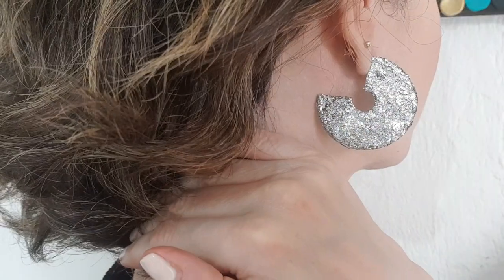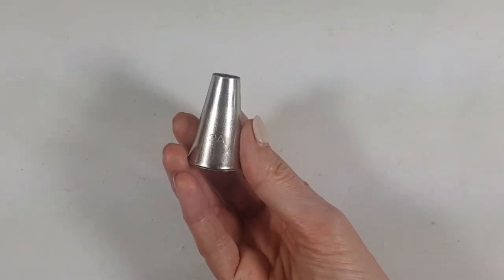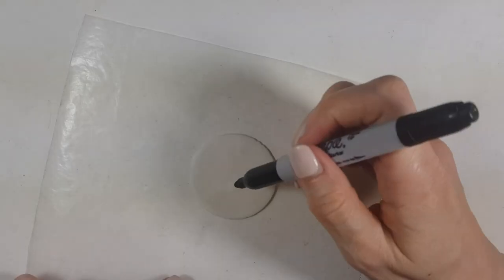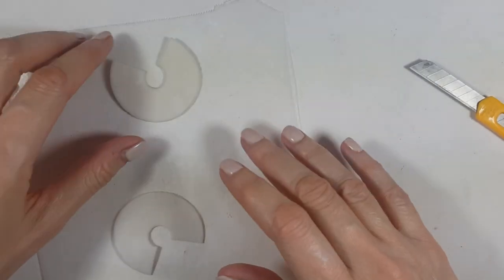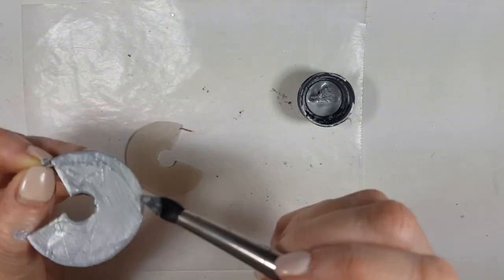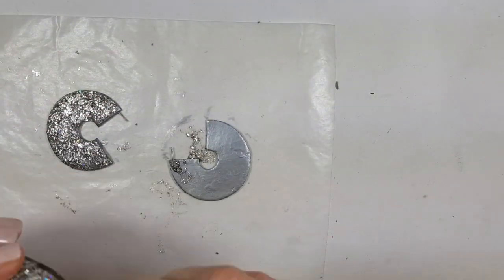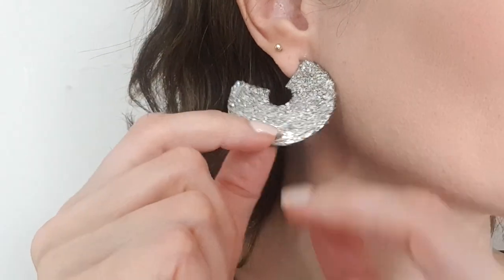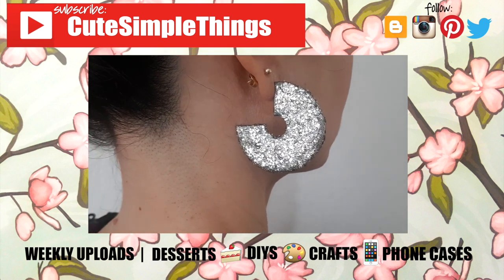DIY Broken Record Hoop Earrings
Today I wanted to share how to DIY hood earrings that remind me of CDs!